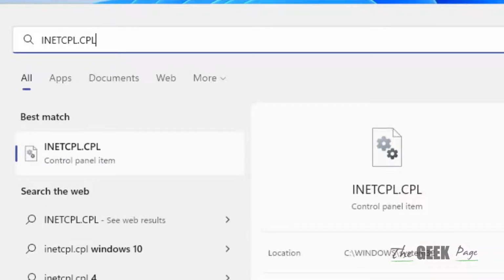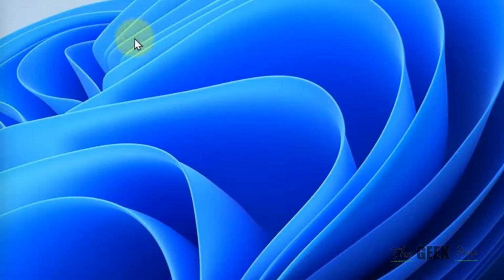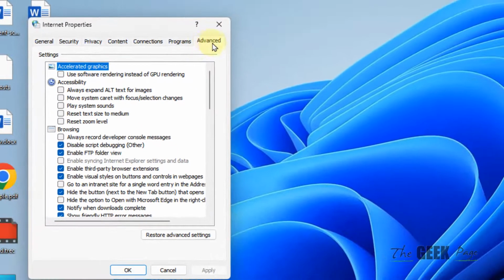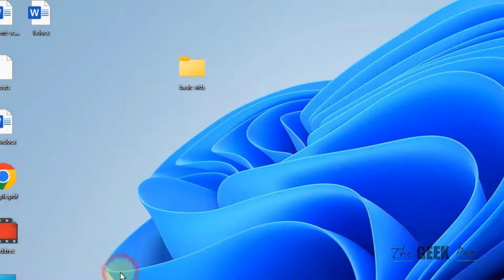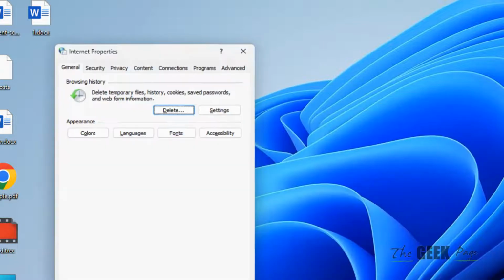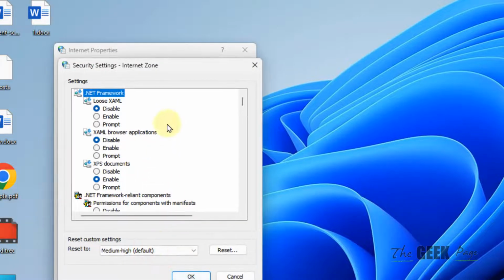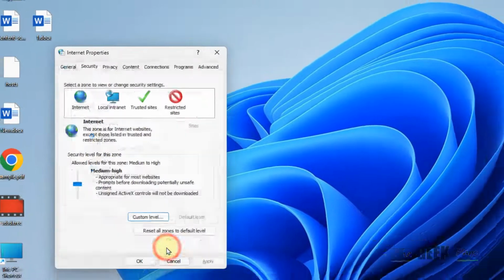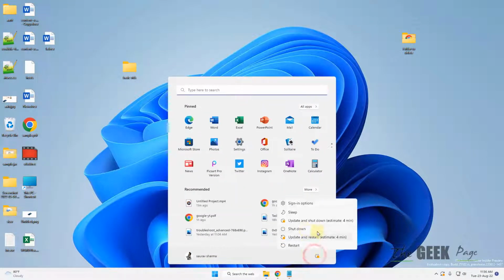OneDrive Startup Java Script Error on Windows 11 Fix